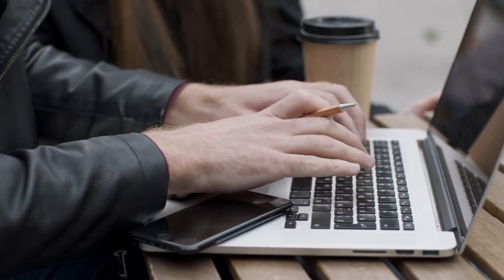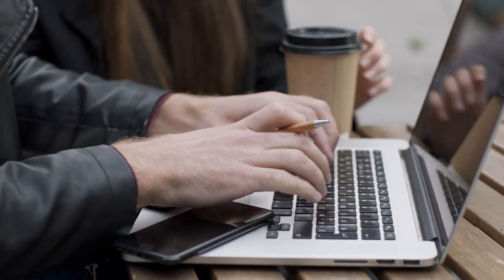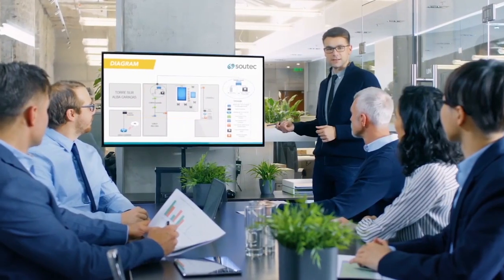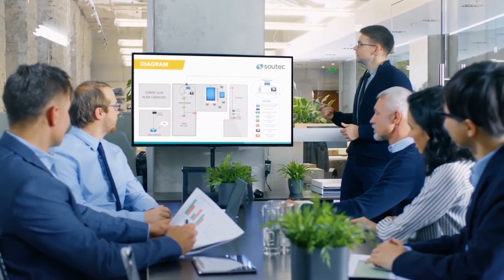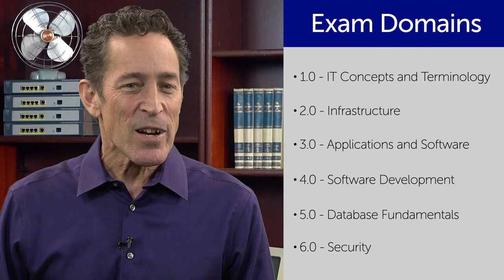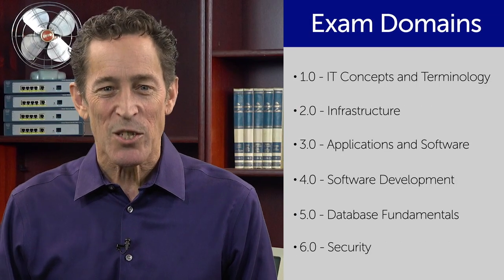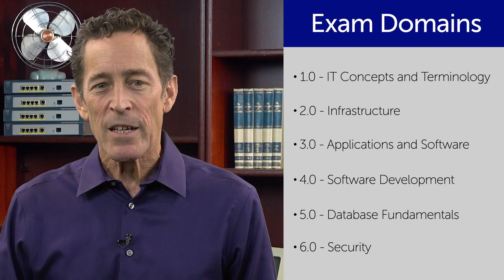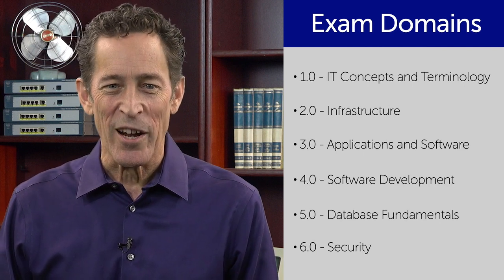CompTIA IT Fundamentals ITF+ (FC0-U61) Video Course with Scott Jernigan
The CompTIA IT Fundamentals (FC0-U61) video series is here, from Scott Jernigan and Total Seminars. This introductory-level certification is a great way to start your path towards any IT-related field, and Scott makes the material approachable and fun. You’ll learn about everything from how computers work to how to set up home networks to the basics of programming.

to take advantage of our TOP GUN sale and get the TotalVideo and TotalTester bundle today. The bundle includes
     • 60+ videos
     • Our customizable practice tests with over 130 questions, practice like the real exam and test your knowledge in each exam domain
     • Online format so you can practice anytime, anywhere